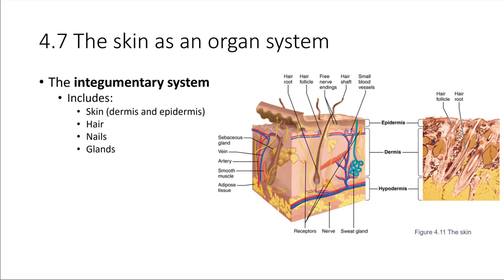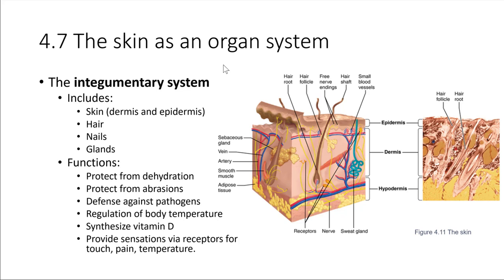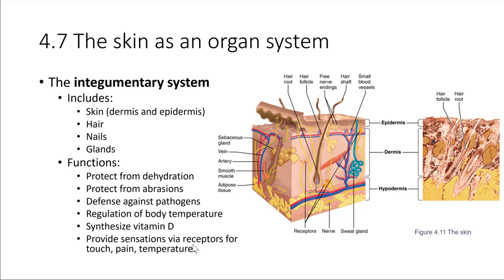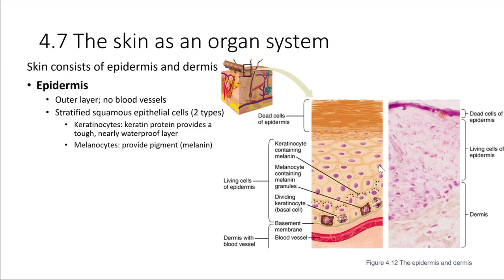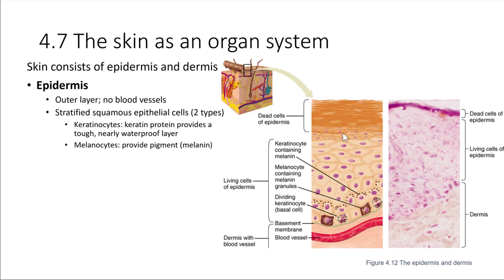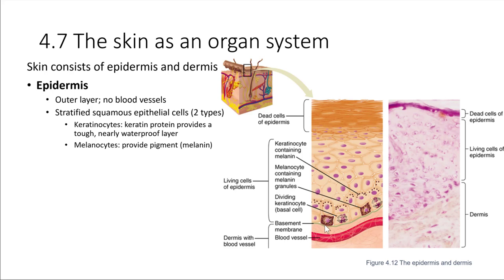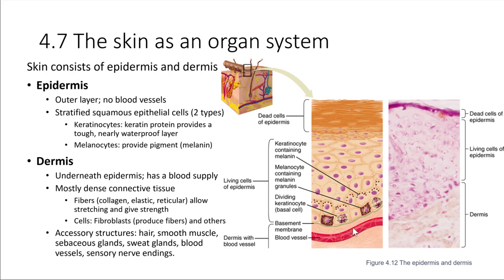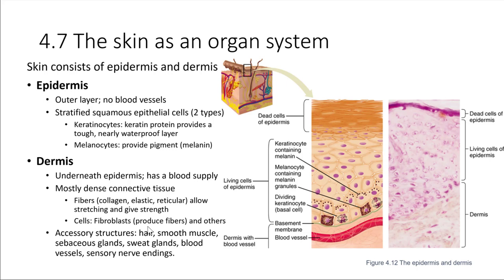Ch04_7 The Integumentary System